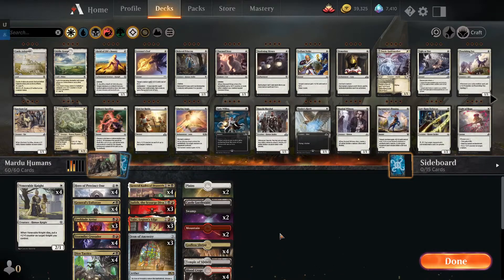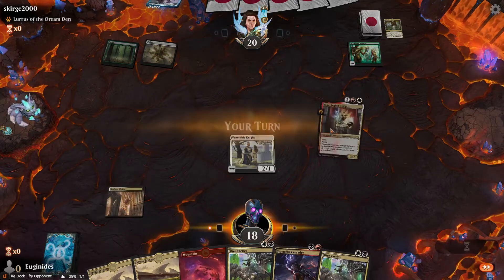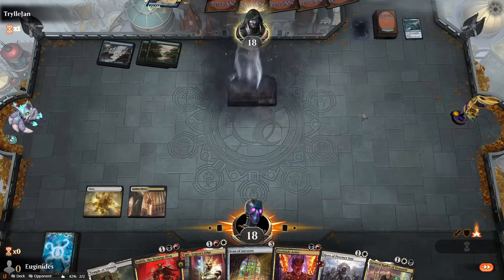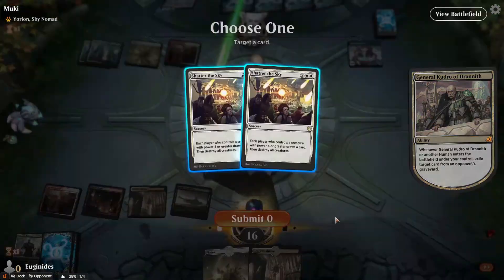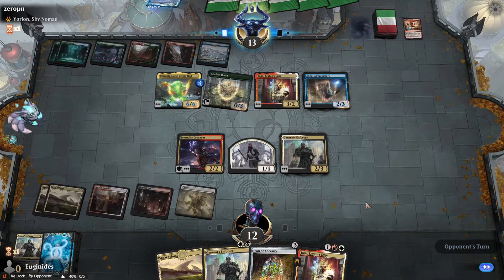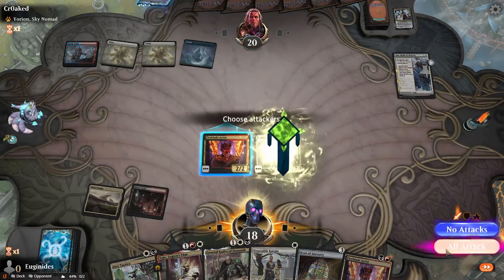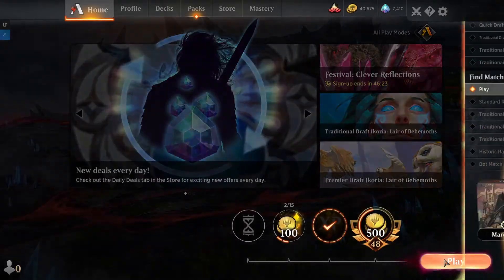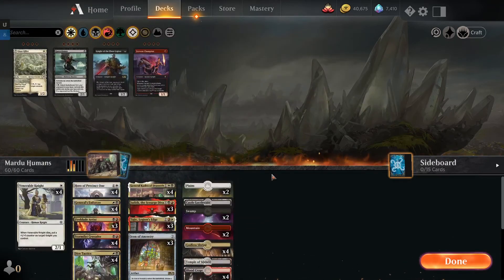Hate Standard Right Now? You're Not Alone - Mardu Humans in Ikoria Standard [MTG Arena]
TL;DR- Historic content is coming next!
The deck is. fine. Not worth the wildcards. Sorry you all had to see this. I never want to be a fake "everything's always perfect" type of YouTuber, but I also recognize saltier vids can be tough to watch. Let me know if you guys found this reassuring like you're not the only one having a sucky time in standard, or just frustrating to watch. Either way I have another fun deck coming Friday in Historic so don't think this is the new normal or anything, just curious. Appreciate all of you! =)

Try this FREE awesome YT extension!